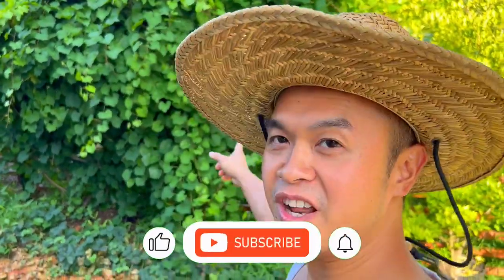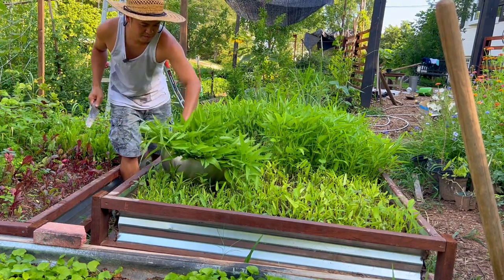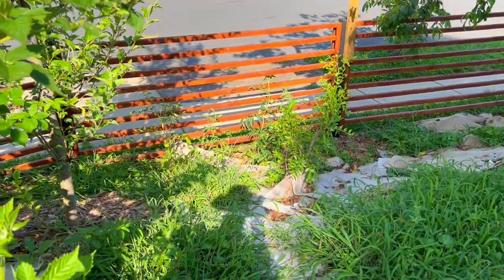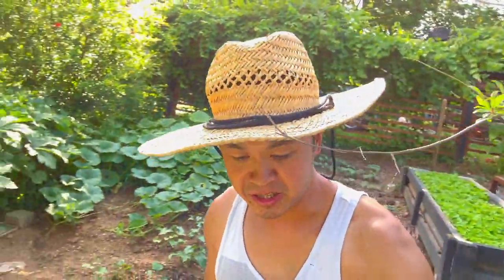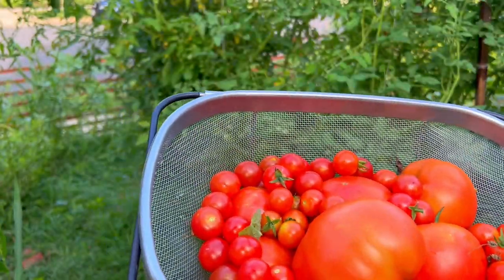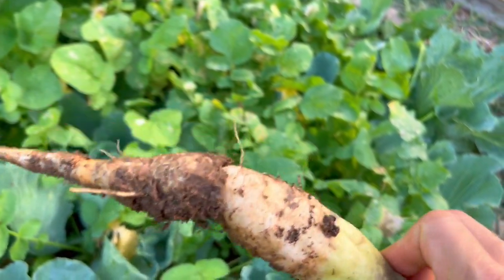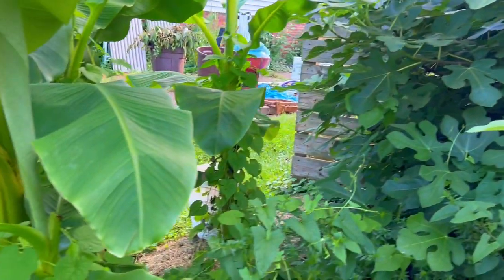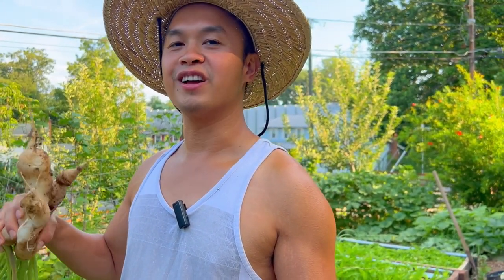My Weekly Produce Shopping Trip to My Front Yard Garden! Summer Garden Tour!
in this video, I am sharing my weekly produce shopping from my garden. 80% of the produce of my family comes from the garden. I am also taking you around to show you what is growing in the garden as well.

1,000+ Mignonette Bronze Lettuce Seeds

◉ You can find stuff I used in my garden on Amazon below.

◉Flexible Wire Tie, Soft Twist Plant Ties
◉White Kaolin Clay Powder
◉Garden Sprayer 1 Gallon

◉Metal Raised Bed Garden Kit 4'x8'x1'
◉Coarse Perlite - 4 Cubic Feet
◉TakeRoot Rooting Hormone
◉Clonex Rooting Gel

◉ Grow your own Russian Salavatski Pomegranate zone 6-9. Check out some plants/seeds on my Etsy Shop below.
◉ Etsy Shop/Merch

It's Just Gardening.
Gardening is simple, just plant it and let them grow.  Gardening in the DMV area, District of Columbia, Maryland, and Virginia.
I live in suburban Northern Virginia Zone 7a. I converted my front and back yard into a garden food forest, hoping to have all year-round produce.
In addition to growing greens, I also grow some Cold Hardy trees and plants, like different varieties of Russian pomegranate, citrumelo, pineapple guava, yuzu lemon, Meyer lemon, and oranges. Some are in the ground outdoors and in an unheated greenhouse.